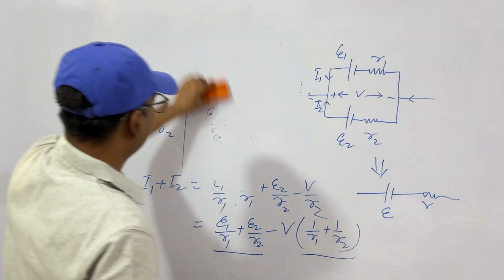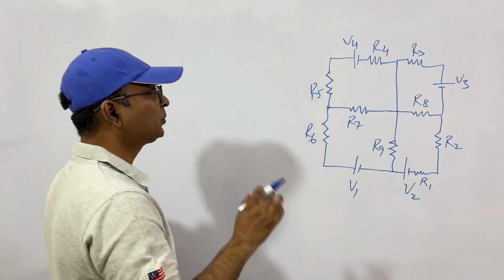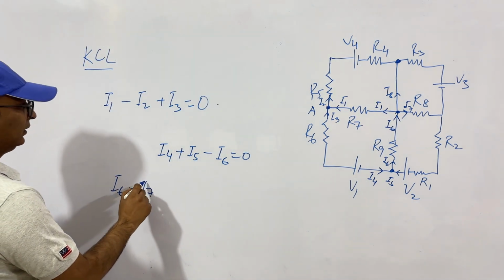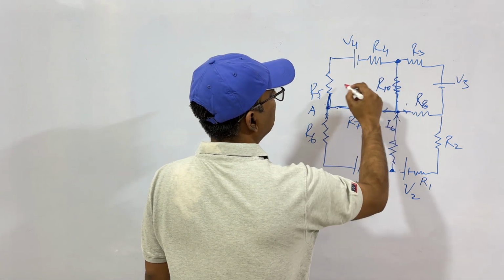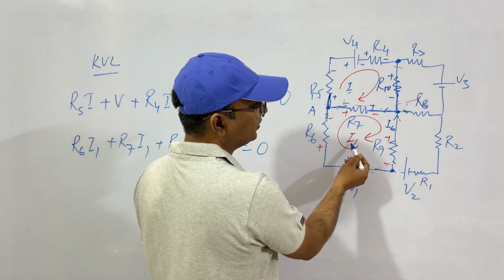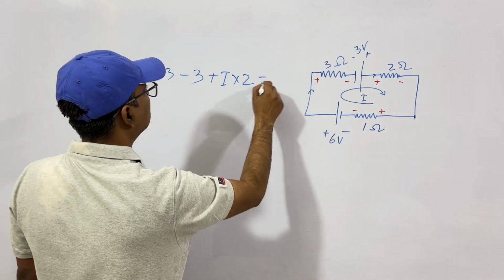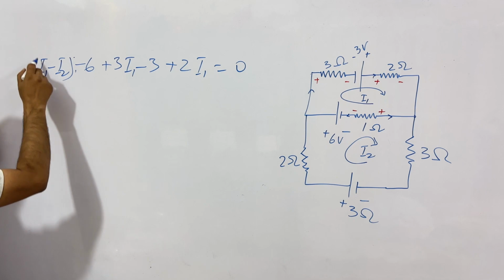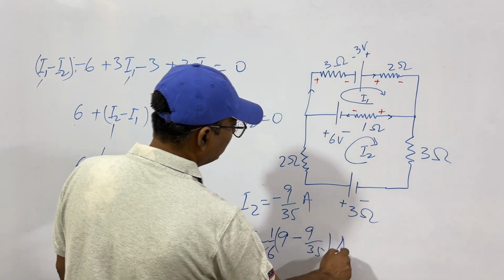Kirchhoff's Current Law & Voltage Law (KCL & KVL) Explained | Junction & Loop Laws | Physics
Master Kirchhoff's Current Law (KCL) and Kirchhoff's Voltage Law (KVL) with this comprehensive video. Whether you're a Class 11/12 Physics student, AP/IB Physics learner, or pursuing a degree in engineering, this tutorial will help you understand the core principles of Junction Law and Loop Law used in circuit analysis. Key concepts covered: - Kirchhoff's Current Law (KCL): Understanding how current flows in a junction - Kirchhoff's Voltage Law (KVL): Analyzing voltage drops in a closed loop - Practical applications of KCL & KVL in circuit analysis - Solving problems using the junction rule and loop rule This video is ideal for students preparing for IIT JEE, NEET, and university-level exams. With clear explanations and worked examples, you'll gain a solid understanding of Kirchhoff's laws for analyzing electrical circuits. ### Keywords: Kirchhoff's current law, Kirchhoff's voltage law, KCL, KVL, junction law, loop law, circuit analysis, physics class 11, physics class 12, AP Physics, IB Physics, IIT JEE Physics, NEET, engineering physics, electromagnetism, electrical circuits. KirchhoffsLaws KCL KVL JunctionLaw LoopLaw PhysicsClass11 PhysicsClass12 IITJEE NEETPrep APPhysics IBPhysics EngineeringPhysics CircuitAnalysis ElectricalCircuits Kirchhoff's
Current Law | Kirchhoff's Voltage Law | Junction Law | Loop Law
Kirchhoff's laws are two fundamental laws that govern the behavior of electrical circuits. They are named after Gustav Robert Kirchhoff, a German physicist who formulated them in 1845. Kirchhoff's laws are the basis of circuit analysis, and they are used to calculate the current and voltage in any circuit, no matter how complex. Kirchhoff's first law, also known as the current law, states that the total current entering a junction must equal the total current leaving the junction. This law is a consequence of the law of conservation of charge, which states that charge cannot be created or destroyed. Kirchhoff's second law, also known as the voltage law, states that the sum of the voltages around any closed loop in a circuit must be zero. This law is a consequence of the law of conservation of energy, which states that energy cannot be created or destroyed. Kirchhoff's laws can be used to solve a wide variety of circuit problems. For example, they can be used to calculate the current and voltage in a simple series circuit, or in a more complex parallel circuit. Kirchhoff's laws can also be used to analyze circuits that contain resistors, capacitors, and inductors. Kirchhoff's laws are an essential tool for any engineer or scientist who works with electrical circuits. They provide a fundamental understanding of how circuits work, and they can be used to solve a wide variety of circuit problems. Here are some examples of how Kirchhoff's laws can be used in practice: Calculating the current in a series circuit: Kirchhoff's current law can be used to calculate the current in a series circuit by adding up the currents in each resistor. For example, if a series circuit contains three resistors with resistances of 1 ohm, 2 ohms, and 3 ohms, the total current in the circuit would be 1 ampere. Calculating the voltage in a parallel circuit: Kirchhoff's voltage law can be used to calculate the voltage in a parallel circuit by adding up the voltages across each resistor. For example, if a parallel circuit contains three resistors with resistances of 1 ohm, 2 ohms, and 3 ohms, the total voltage in the circuit would be 6 volts. Analyzing circuits with resistors, capacitors, and inductors: Kirchhoff's laws can be used to analyze circuits that contain resistors, capacitors, and inductors. For example, Kirchhoff's laws can be used to calculate the resonant frequency of a circuit, or to design a filter circuit. Kirchhoff's laws are a powerful tool that can be used to solve a wide variety of circuit problems. They are an essential tool for any engineer or scientist who works with electrical circuits.

This Channel is dedicated to the cause of making Advanced Mathematics easy for students.
The videos are useful for students pursuing an undergraduate or graduate degree course in Mathematics, Engineering, Physics, Statistics, Computer Application and Business Administration.

The channel will be useful for the students of Physics, Mathematics & Engineering.